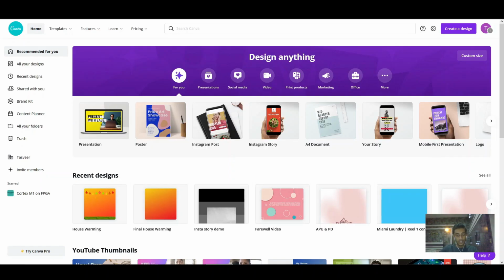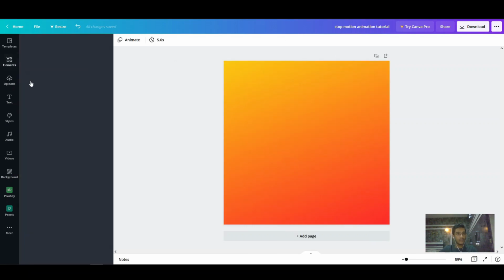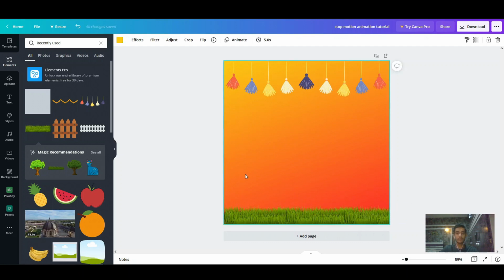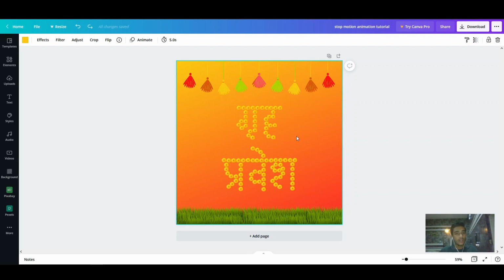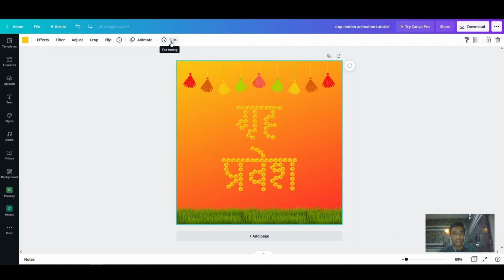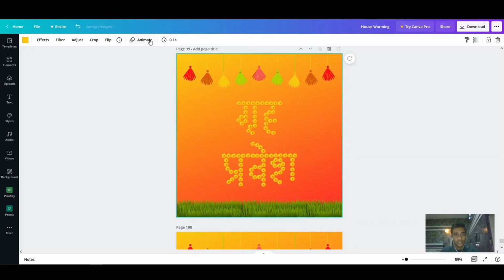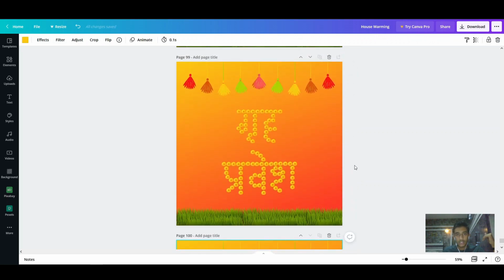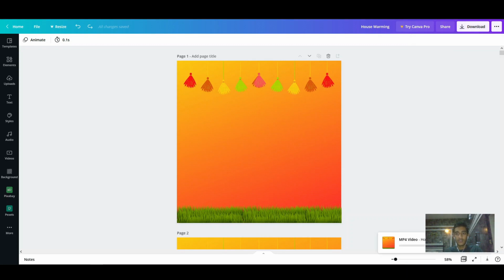Stop Motion Animation | Canva Tutorial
Hello Everyone, this is a brief tutorial on how to make cool looking animations with Canva. The idea is to unlock your own creativity and this tutorial is just a guide for you. I hope you make some cool looking animations after this tutorial.

"What’s up guys, Tushar here. Welcome to a brand new tutorial, this is the first time I’m trying something like this. So might as well start off with a tool which we all love, Canva! First of all, open Canva on your preferable web browser. I am using the free version of Canva, you might also purchase the premium version if you wish. Let’s create a custom size canvas, I’ll be going with a square canvas, 1080 by 1080 pixels."